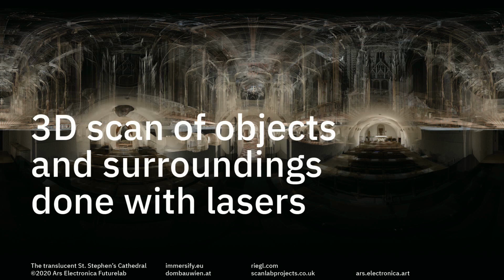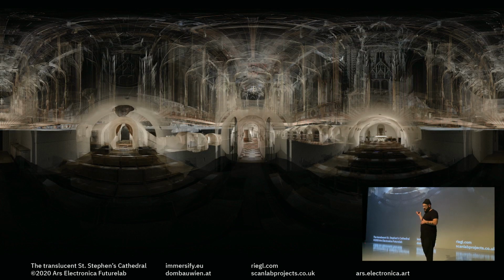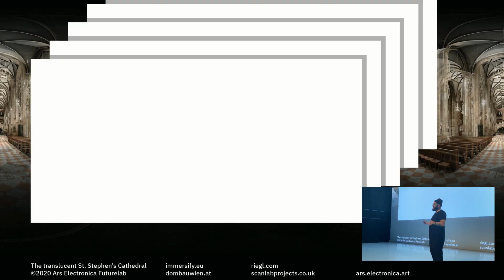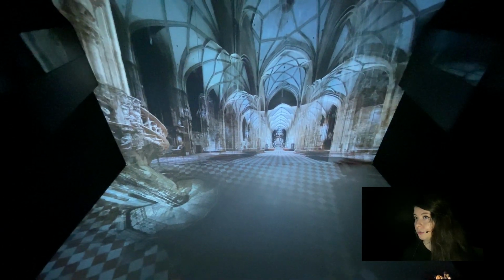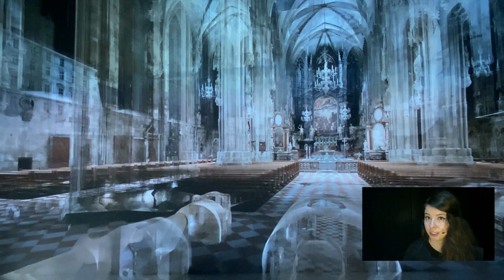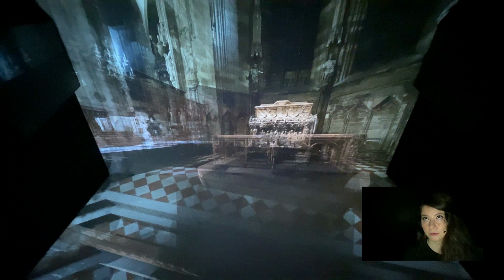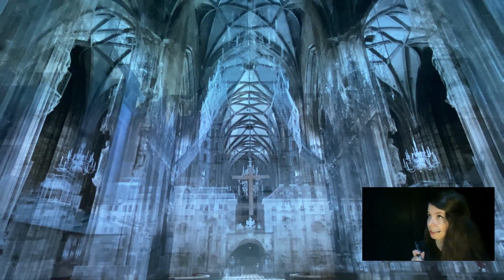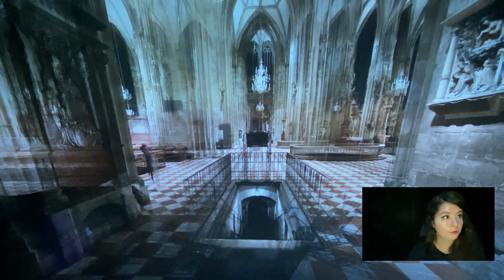Inside Futurelab: Immersify (The translucent St. Stephen’s Cathedral)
With more than 20 billion laser points the cathedral church of St. Stephen in Vienna was measured. In this unique level of detail they correspond to a data volume of almost 400 gigabytes and form the basis of the translucent St. Stephen’s Cathedral. An innovative approach as an interactive journey through the transparent sacred building in stereoscopic 8K. The novel insights through the layers of the Cathedral Church were created as a cooperative effort between the Ars Electronica Futurelab, ScanLAB Projects, RIEGL Laser Measurement Systems and the Dombauhütte St. Stephan zu Wien.